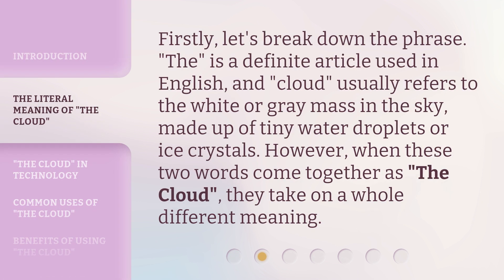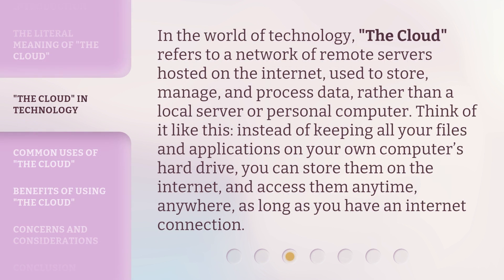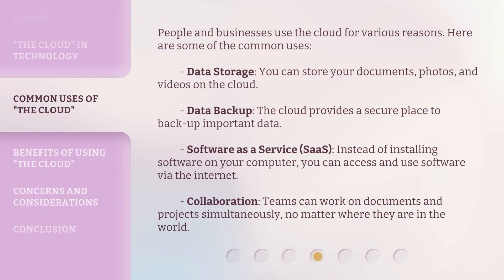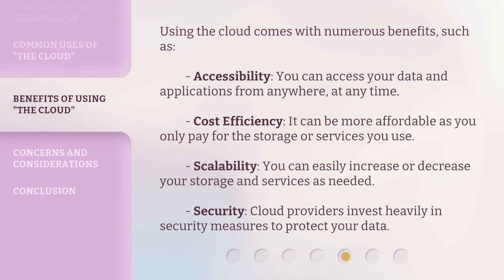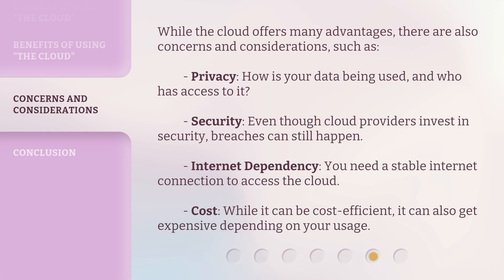Understanding "The Cloud": A Guide for English Learners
Unlocking the Power of the Cloud: A Guide for English Learners • Discover the limitless possibilities of the Cloud in this comprehensive guide designed specifically for English learners. Gain a solid understanding of this revolutionary technology and learn how to leverage its potential to enhance your language skills and broaden your horizons. Don't miss out on this opportunity to explore the Cloud and revolutionize your learning journey!

00:00 • Introduction - Understanding "The Cloud": A Guide for English Learners
00:30 • The Literal Meaning of "The Cloud"
00:55 • "The Cloud" in Technology
01:26 • Common Uses of "The Cloud"
02:03 • Benefits of Using "The Cloud"
02:35 • Concerns and Considerations